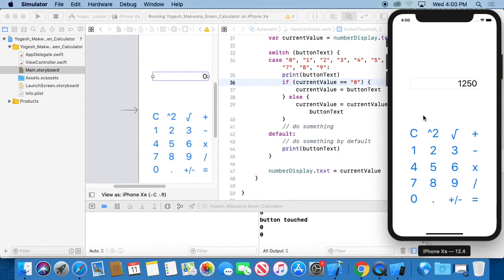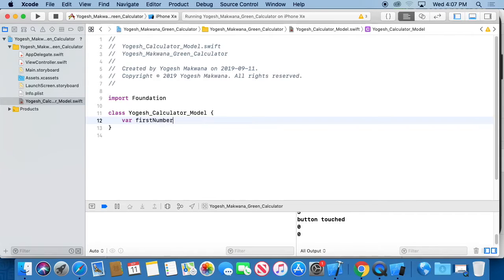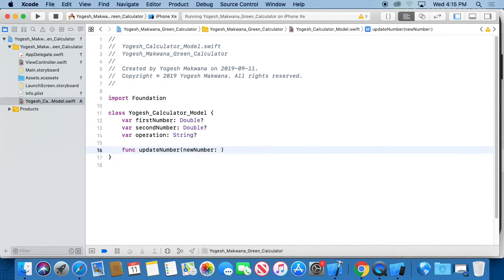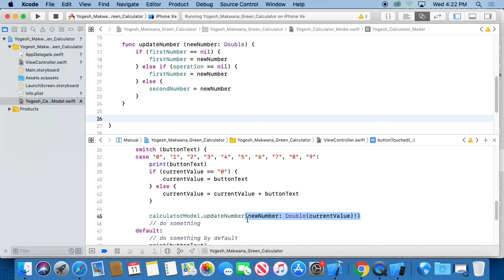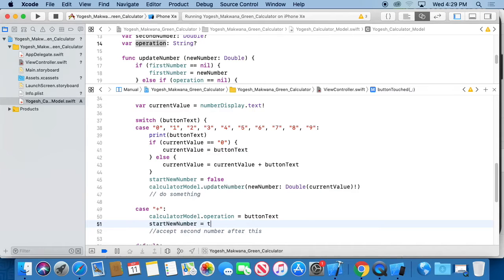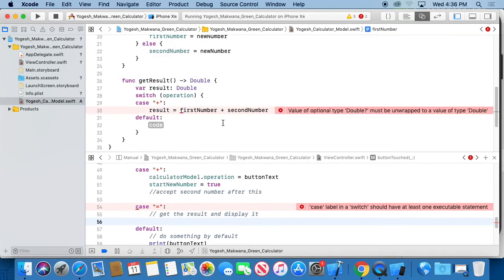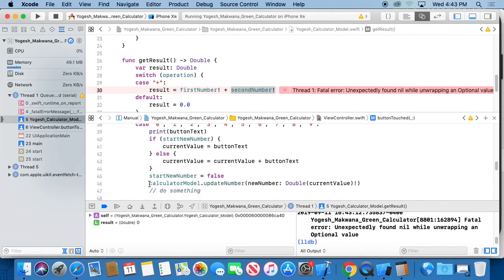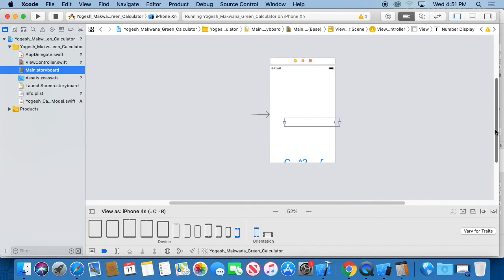Intro to iOS - Week 2 - 4 Model Development and Implementation